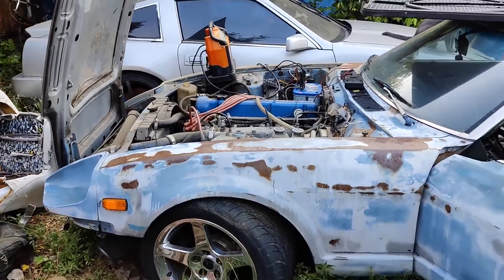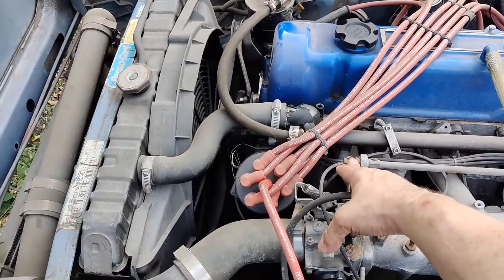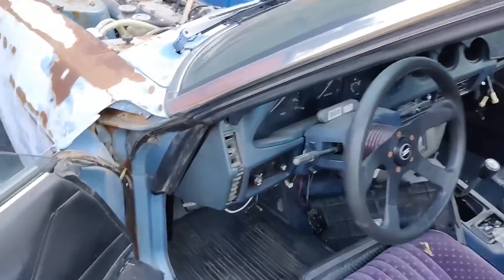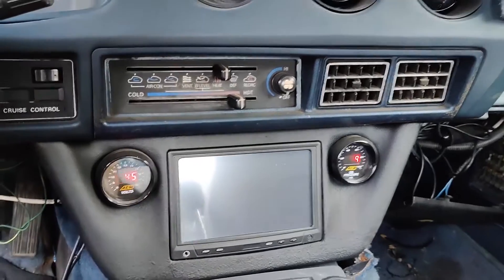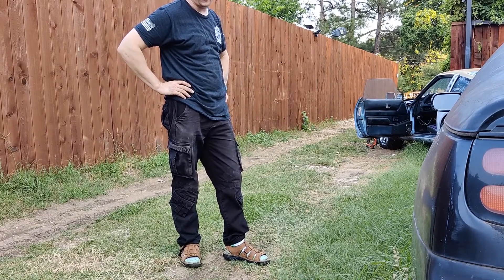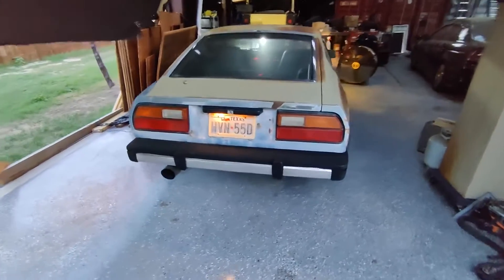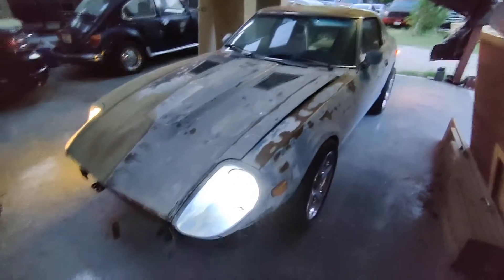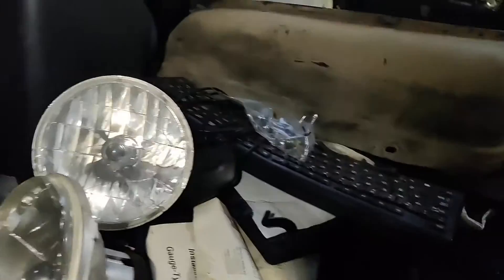Starting the Datsun 280ZX After Sitting For 2 Years!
Get ready for an exciting moment as we attempt to start the Datsun 280ZX after it's been sitting for a whopping two years! Join us on this adventure as we revive this classic beauty and bring it back to life. We'll share the challenges we faced, the precautions we took, and the steps we followed to ensure a successful start. From checking the fuel system to inspecting the electrical components, we'll cover it all. So, hold your breath and cross your fingers as we turn the key and witness the magic of resurrecting the Datsun 280ZX. Get ready for a nostalgic journey as we conquer the challenge of starting this classic car after its two-year slumber!

R.J. Davenport

Edited by C.J.